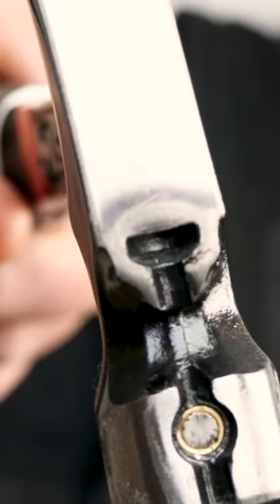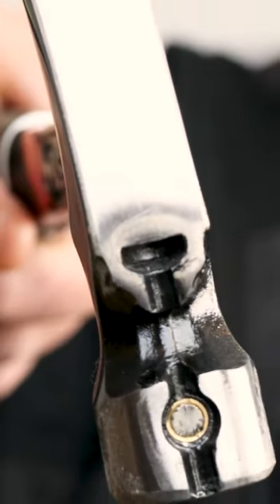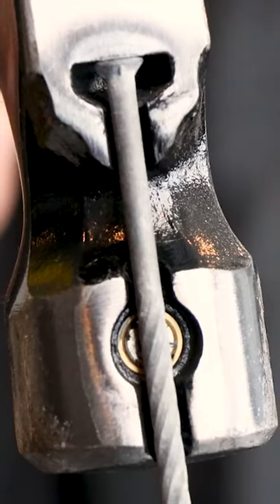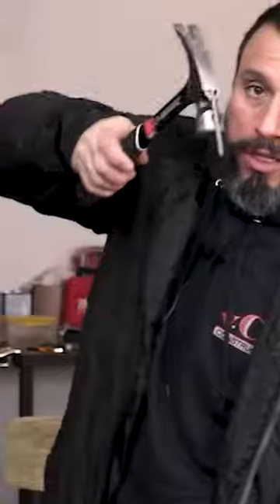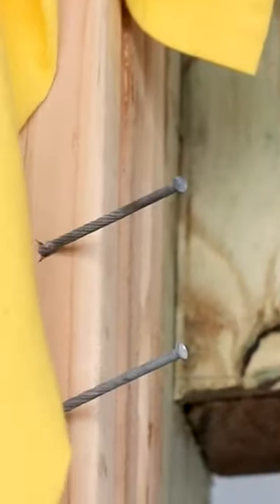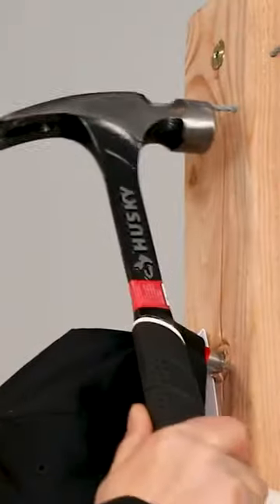Your Hammer Missing This Game Changing Feature!?!?